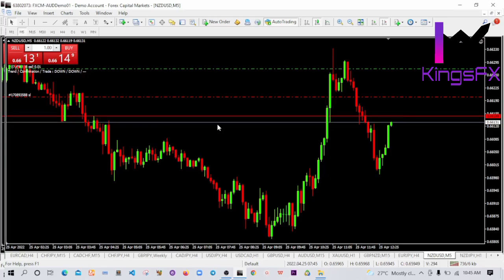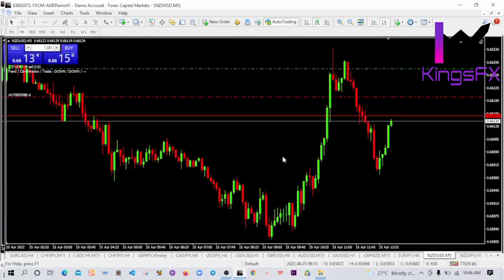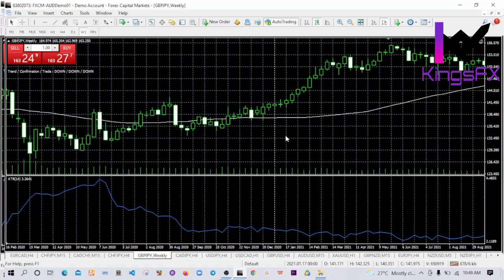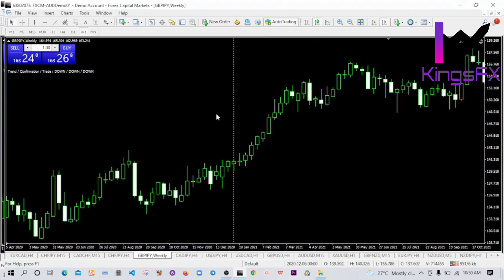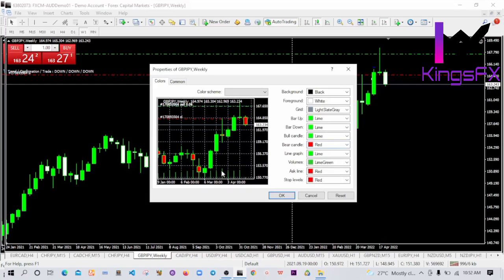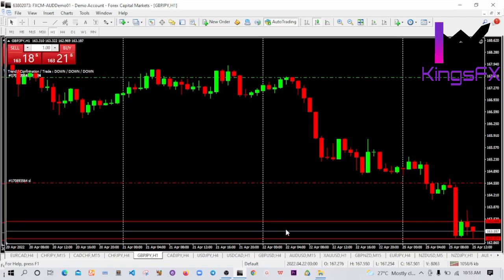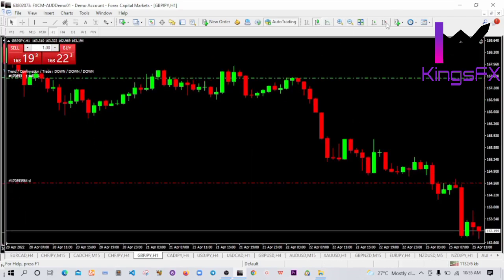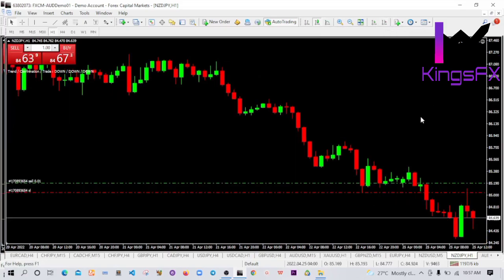Learn to Setup Your MT4 Chart For Currency pairs Trading Signals | Chart Pattern | kingsfx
In this channel I release videos on forex trading strategies and tutorial videos on forex trading from scratch to advanced level.
kingsfx focus on production of quality videos on forex trading, mentorship programme and great assistance on small trader and beginners in forex trading journey.